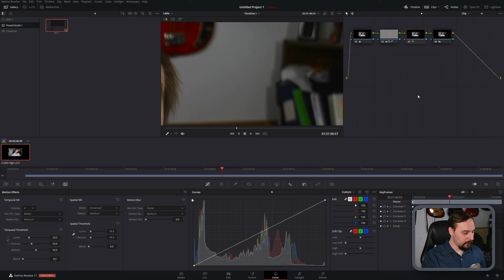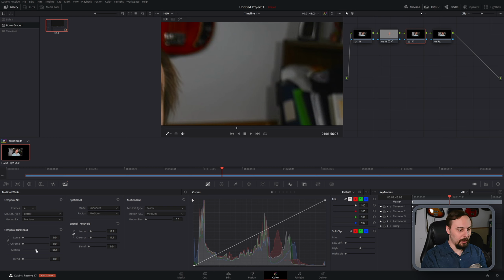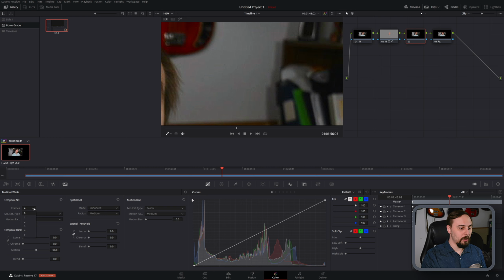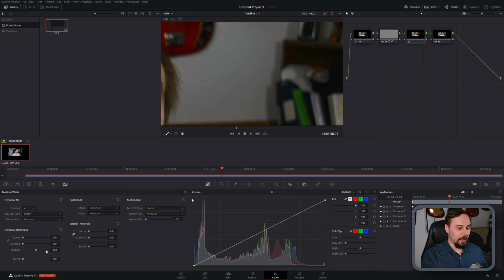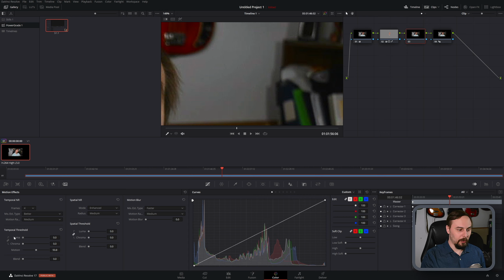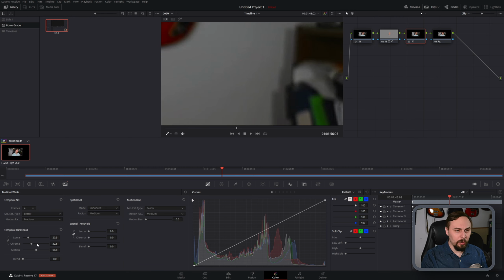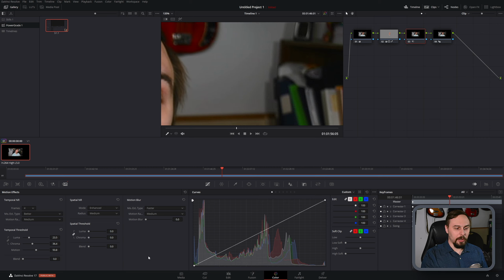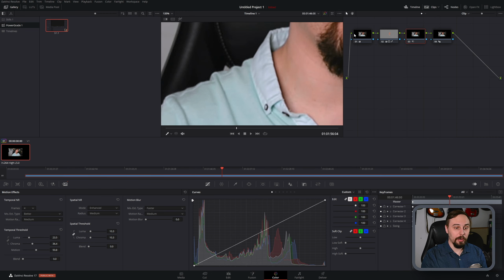VIDEO NOISE REDUCTION IN DAVINCI RESOLVE 17 || REDUCE CHROMA & LUMA NOISE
Learn how to reduce video noise in DaVinci Resolve 17. GET BETTER LOOKING VIDEOS WITH NOISE REDUCTION IN DAVINCI RESOLVE 17!! I will show you how to use the built in noise reduction in DaVinci Resolve 17. This method will cover both temporal noise reduction in DaVinci Resolve 17 and spatial noise reduction in DaVinci Resolve 17 to get rid of both chroma and luma noise in DaVinci Resolve 17.

Create simple and professional branding for your YouTube videos. This can also be applied to marketing videos for Facebook, Instagram, Twitter, or even Gaming Channels.